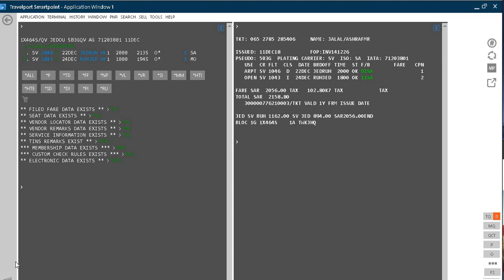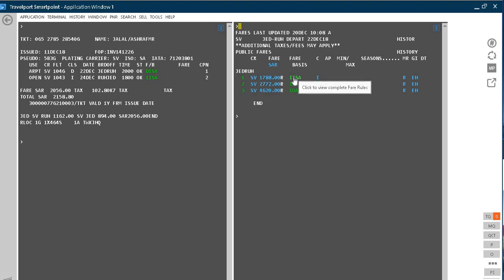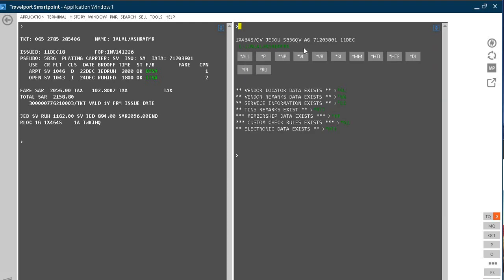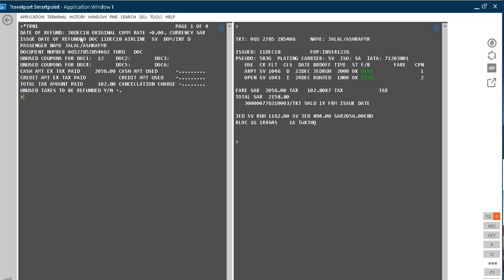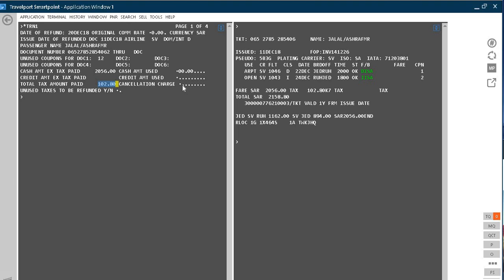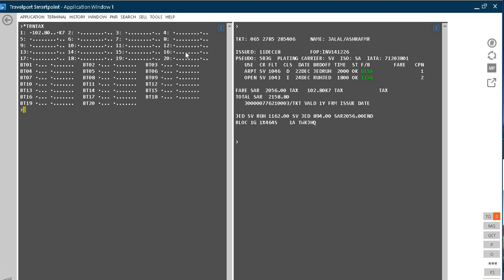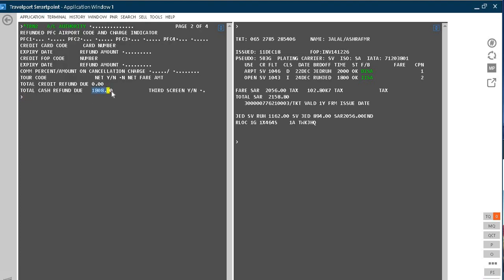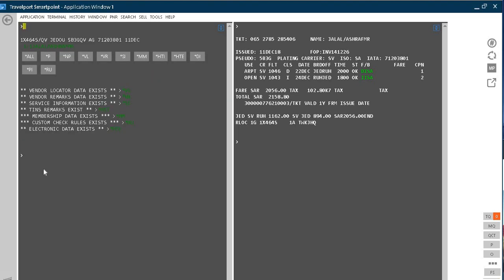How to cancel and Refund a ticket in Galileo, Easy explanation.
Explains how to cancel and refund a ticket in Galileo, Its only for educational purpose, Please check the fare rules very carefully or contact with GDS or airline before doing any transactions in Galileo.